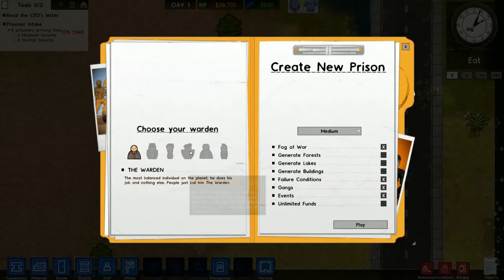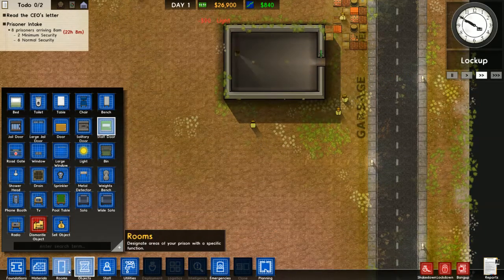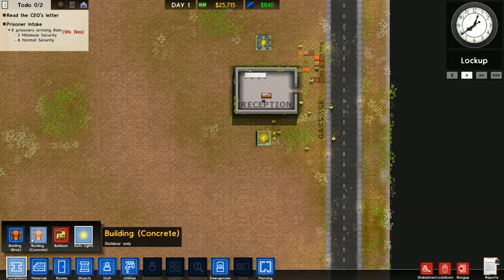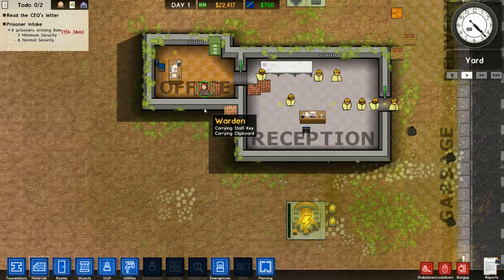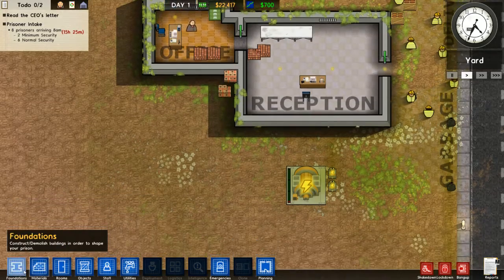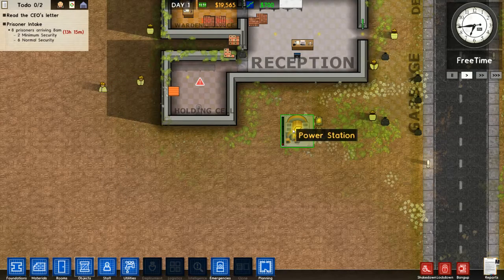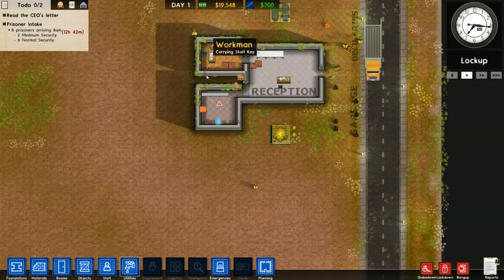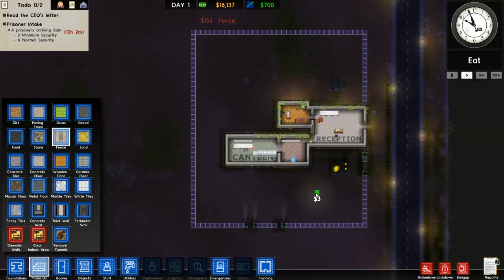Prison Architect Gameplay (Part 2): Welcome To Bairdo Prison!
Bairdo Prison officially opens as we ready to welcome new inmates!

Story Mode

Escape Mode

Dig a tunnel, go for the armoury or start a riot and slip out in the chaos, it’s entirely up to you! Figure out how to escape from your own creation, or hit the random button and load one of the 12,000 prisons created by the steam community